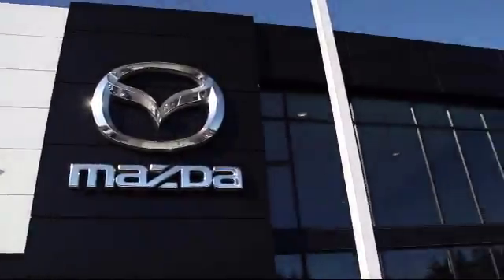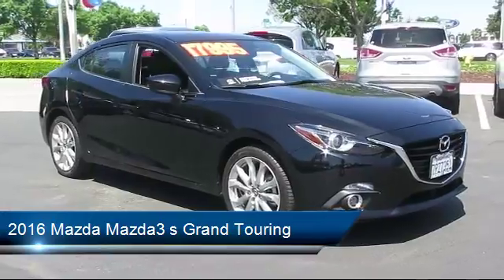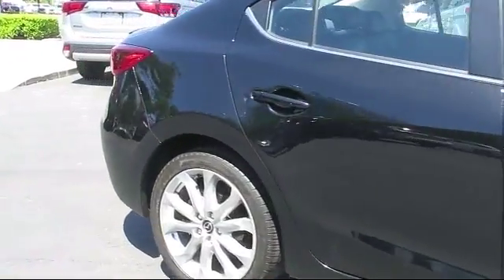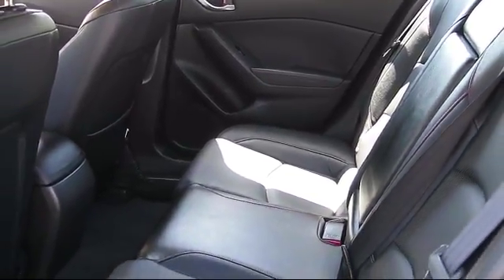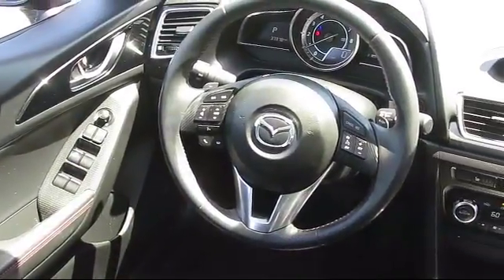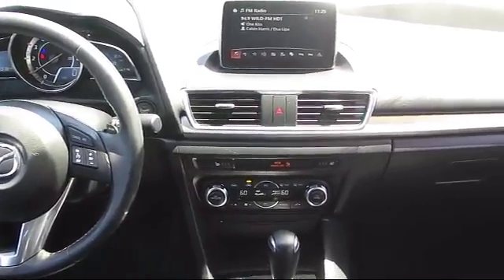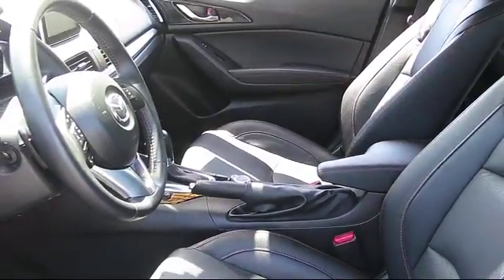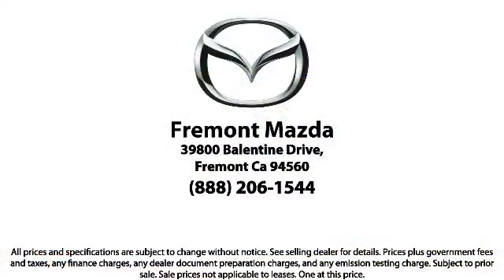2016 Mazda Mazda3 s Grand Touring San Jose Palo Alto Hayward San Mateo Fremont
2016 Mazda Mazda3 s Grand Touring Stock Number: 18M14883A Vin:JM1BM1X39G1298720.

Give us a call at or visit our for more information about this or any of our other vehicles.

Fremont Mazda
39800 Balentine Drive